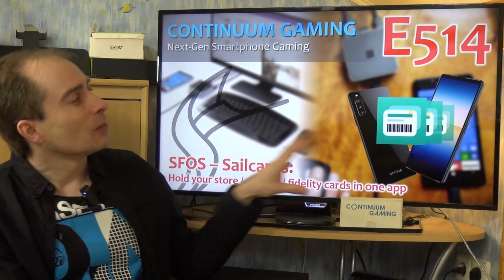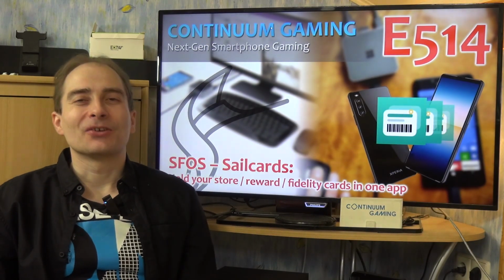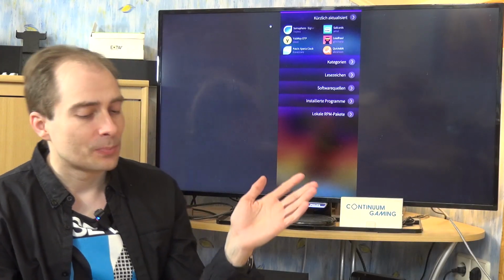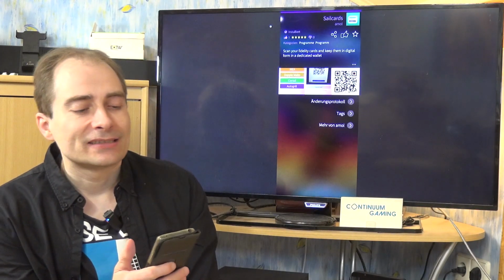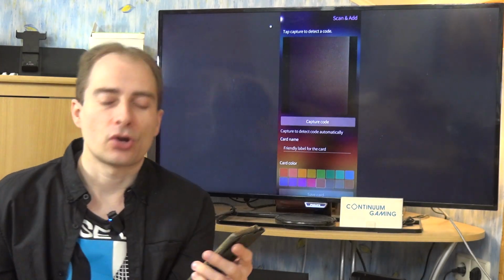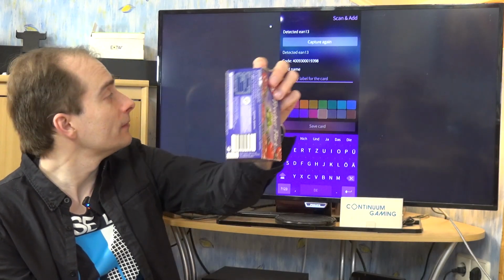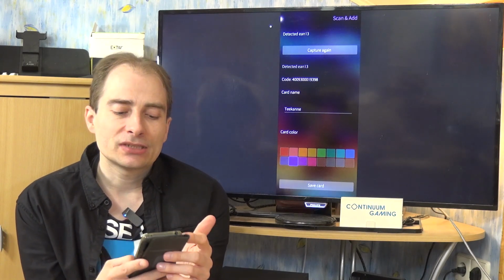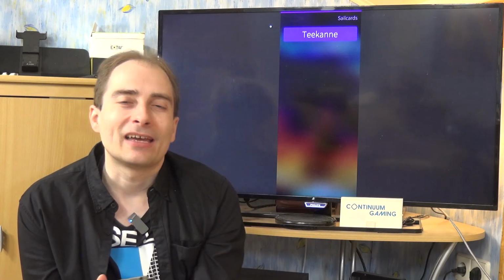Sailcards – Native Sailfish OS App for Reward cards (Continuum Gaming E514)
I planned to show something different in this episode, but since the patch needed for that needs an update for the new SFOS update 5.0.0.76, we will talk about Sailcards in this episode.
Sailcards is a small app which will help you to store and collect all the different reward and membership cards from you in one app, so you do not have to carry the cards with you or use 50 different apps to show your card at the cash out.

Oh and one note: The final payment for the Jolla Phone batch 1 just started this week!
We are on the way now. :)

What is the The Other Half (THO)?